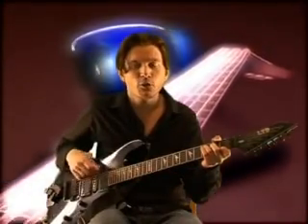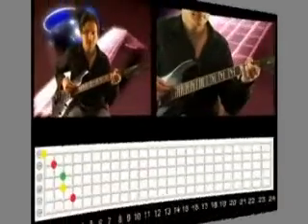15:- Advance Chords Pt1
15:- Advance Chords Pt1